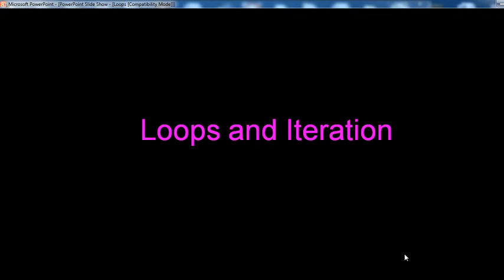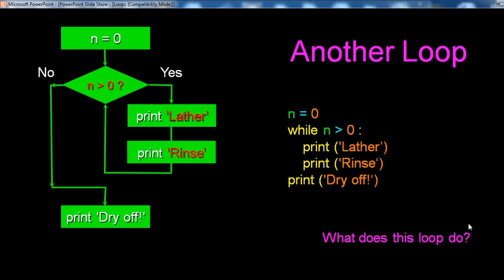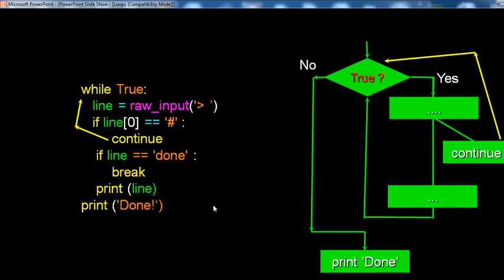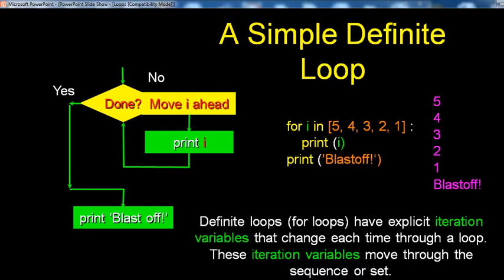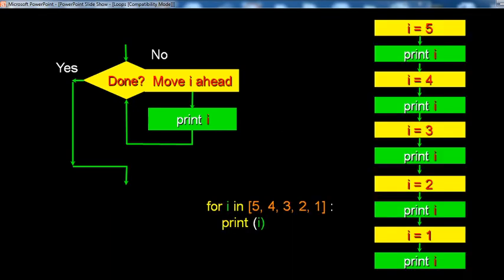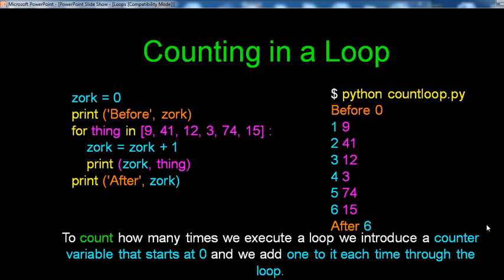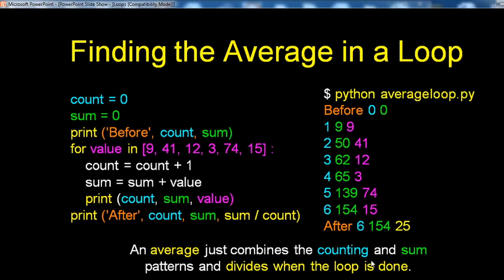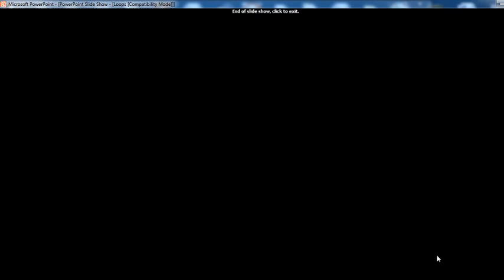Lecture 6 Loops And Iteration by Dr A V Turukmane